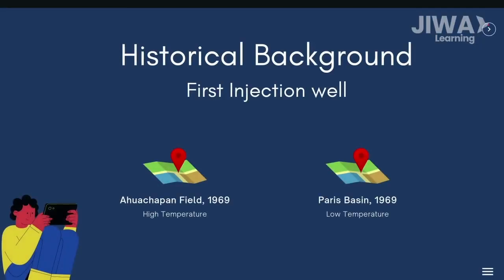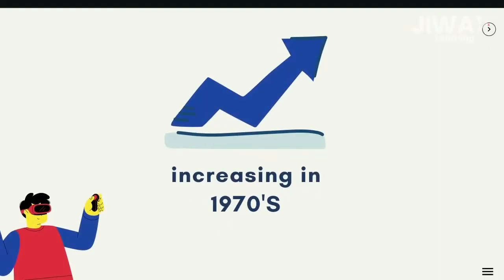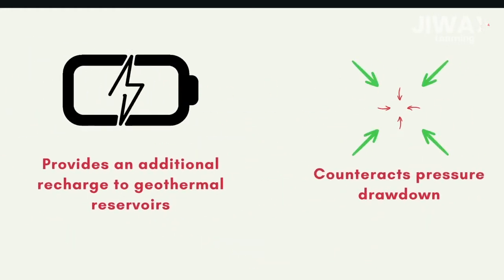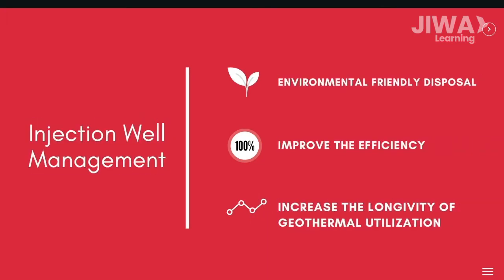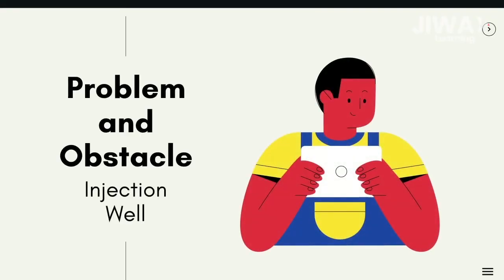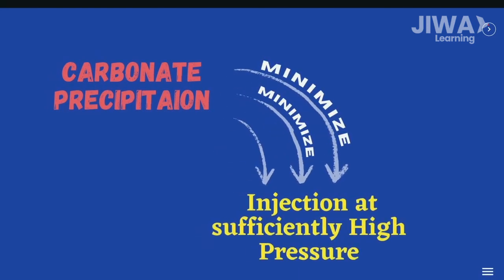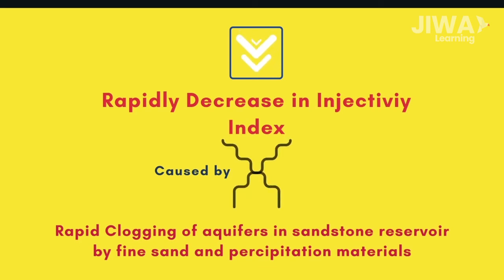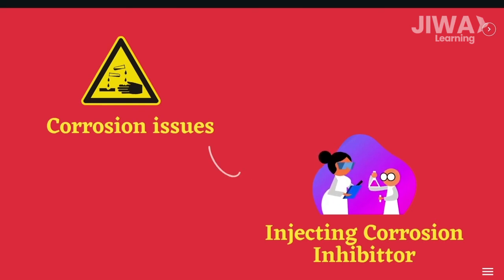Injection Well Management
In this video, you'll learn about injection well management, the advantages of injection well management.

Express your thought and curiosity in the comment section.

Credits:
-  Creator: Muhammad Midat Pasya Al Islam